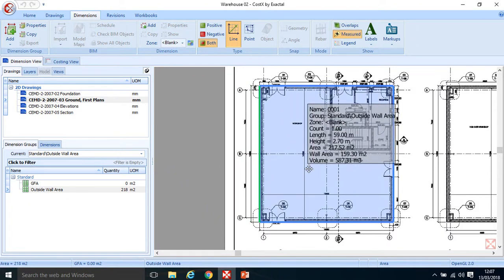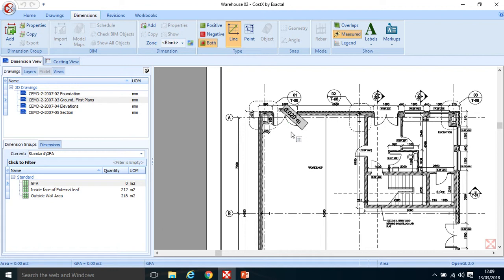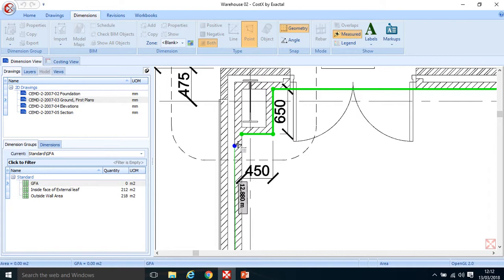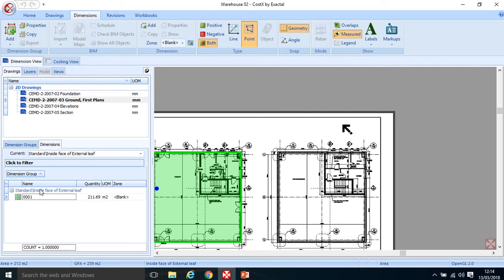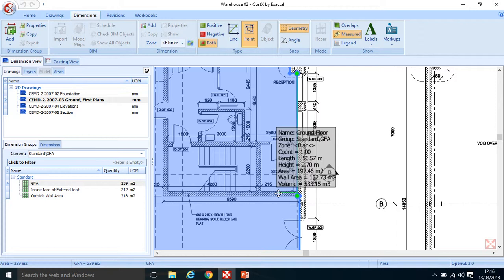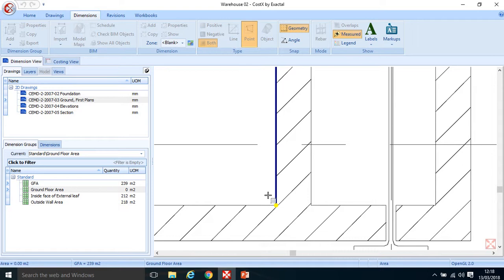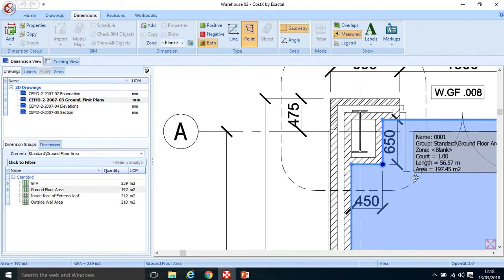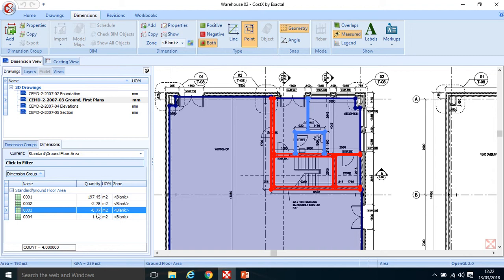02 Measuring Areas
Copying a Dimension; Adjusting an Line Mode Area; Measuring in Point Mode; Adjusting Point Mode Dimensions; Renaming Buildings and Exporting Buildings